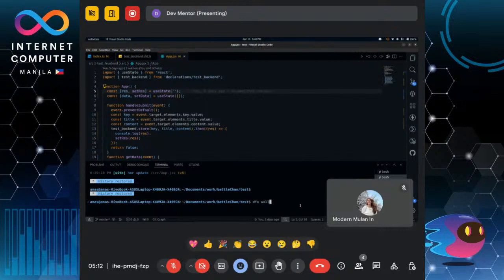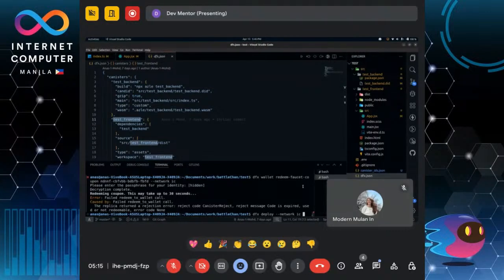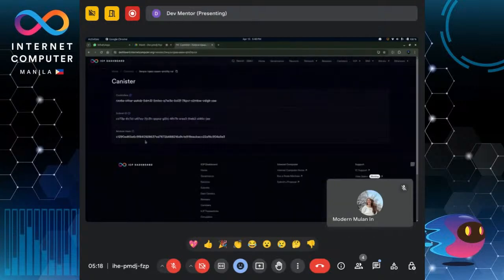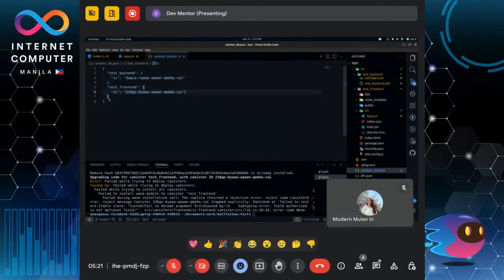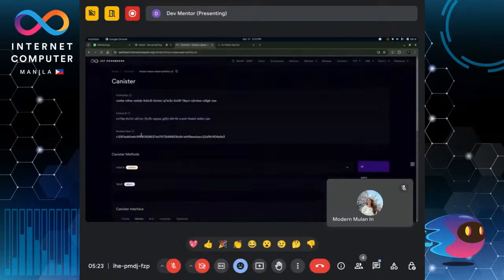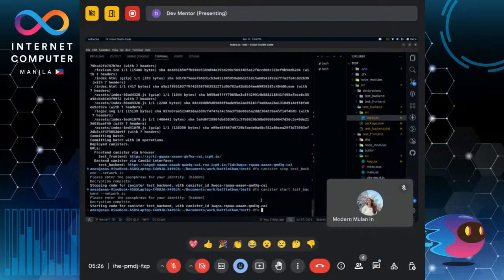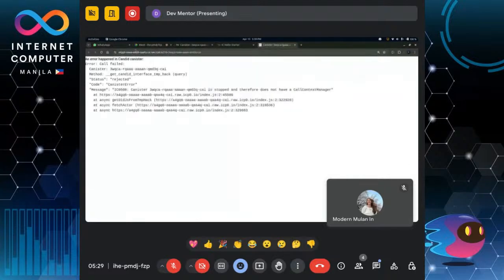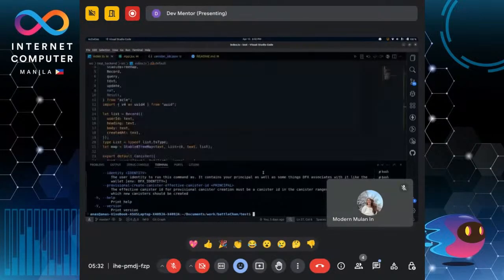iThink Nationwide Hackathon Workshop 4: Deploy your First Typescript Project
"Push to the Limits” – A nationwide Web3 Philippine Hackathon

Brought you by ISLA Camp (ICP HUB Philippines)
The applications are open to developers and teams based in the Philippines who are:
- Willing to build projects in Web3
- Willing to build projects on the Internet Computer Protocol
- Competitive enough to be the Top 3 on a Php 225,000 pool prize
- Looking to be incubated by ISLA Camp (ICP HUB Philippines) and jumpstart their journey into blockchain and Web3
- Looking to get funding via Grants

Why Join?
Your chance to showcase your talent and skills in coding and contribute to Web3 and the Internet Computer Protocol.
Be able to be incubated and get further funding via Grants on top of the pool prize.
Be recognized globally and open up your ideas to a larger audience specifically Top VCs, Known Founders of the Web3 ecosystem, and Top Project builders

Eligibility Criteria
- Must not have received a grant from the DFINITY Foundation on the submitted project
- Must not have received a grant from other Blockchain Foundations in the past 6-months
- Must not have received any funding or investment on the project they wish to submit
- Ideally, the project should be unique to the Internet Computer Protocol
- Should be a resident of the Philippines
- Must have members over the age of 18
- Must complete registration before deadline

What to submit? (at the end of the hackathon – subject to change based on progression)
- Project description or pitch deck
- Project logo
- Project deployed to Mainnet
- Open-source Project repository (Github)
- Canister ID
- README (here is a good example)
- Video (around 5-minutes)
- Should include an overview of project and features
- Must include a demonstration of your project

Workshop structure:
1. There will be 5 workshops that will run throughout the duration of the hackathon. Participants are encouraged to attend.
2. The workshop is entirely online, free of charge, and open to anyone interested in blockchain, smart contracts, and the Internet Computer Protocol.
3. No prior experience is necessary, making it an ideal learning platform for beginners and experienced developers alike.
5. Knowledge of TypeScript and Node.js and text editor is an advantage. Visual Studio Code is recommended due to its excellent support for TypeScript and Node.js development, but feel free to use a text editor of your choice.
6. If you're new to TypeScript or Node.js, consider going through basic tutorials for both.

Workshop Schedules:
1. Workshop #1 - April 8 (Monday)
Topic: Introduction to ICP

2. Workshop #2 - April 9 (Tuesday)
Topic: Introduction to building with Azle

3. Workshop #3 - April 10 (Wednesday)
Topic: Why and how to build a project on the Internet Computer?

4. Workshop #4 - April 11 (Thursday)
Topic: Deploy First TypeScript Project

5. Workshop #5 - April 12 (Friday)
Topic: Doubt Clearing and Deploy Project on ICP